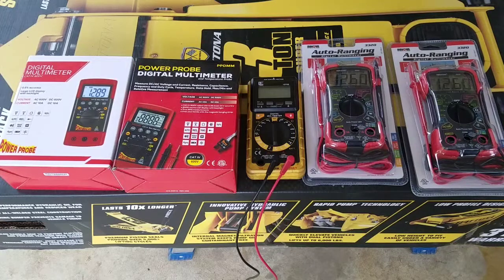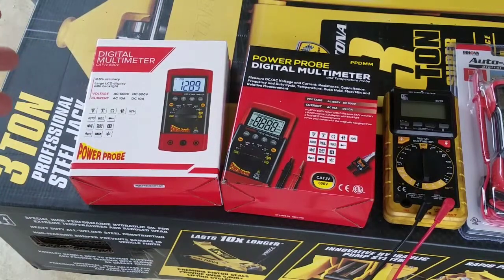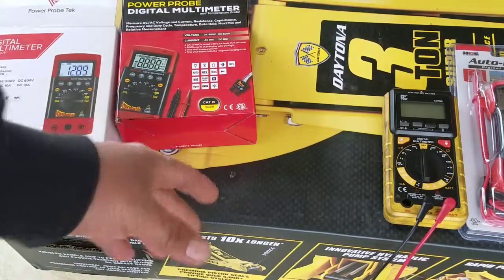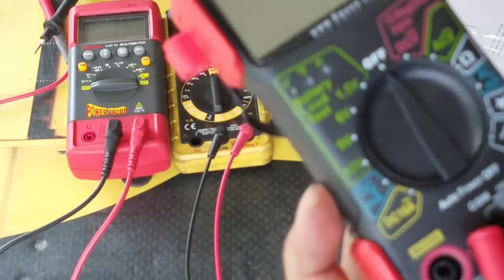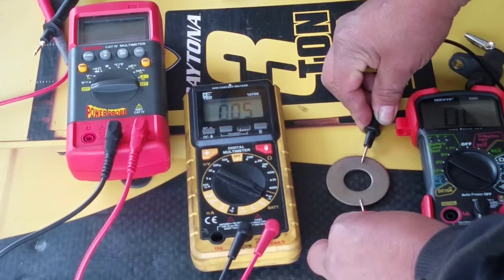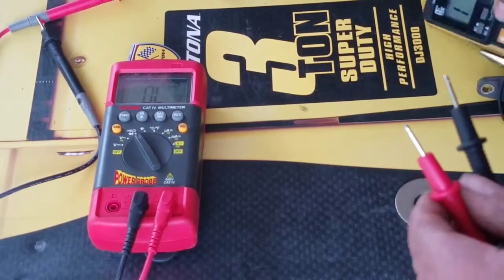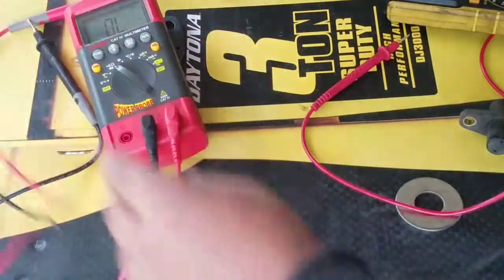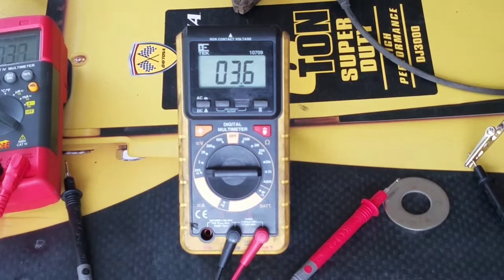Automotive Circuit Tester, Power Probe and Innova 3320 Review & Compare!, Vehicle Electric Tester,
Power Probe & Innova Review, Innova 3320 and Power Probe Compare
Automotive Circuit Tester, Vehicle Electric tester, Power Probe Multimeter, Innova Multimeter, Innova Auto - Ranging Digital Multimeter, Power Probe Tek, Power Probe PPDMM, Power Probe CAT-IV Digital multimeter (PPDMM. Best Multimeter,
The best Multimeter, el mejor multimetr
The best multimeter for Hish, power Probe ppdmm is the best

Warning!
If you going to use digital multimeter
On AC make sure you have enough Knowledge about what you doing!

This is a basic video no special adding or adjustment hope it helps you or learn something from those Digital multimeter tests its best to have a Multimeter in home!